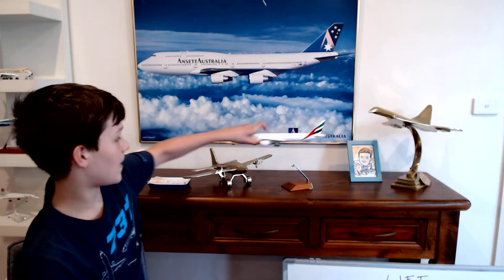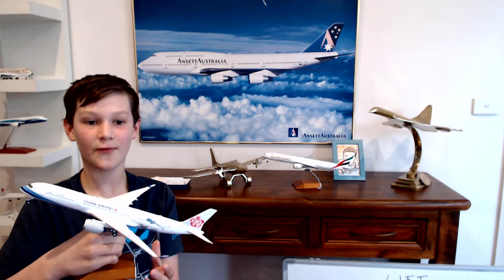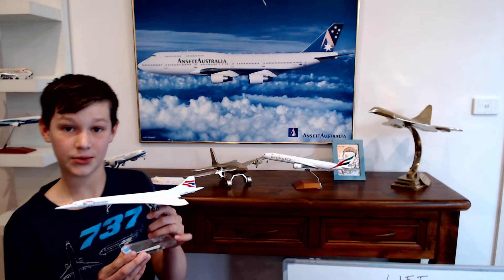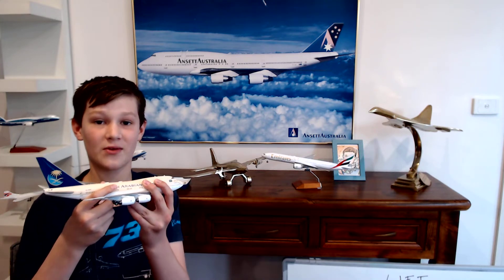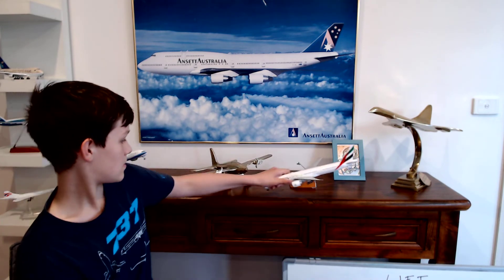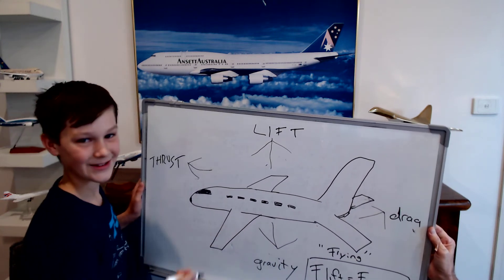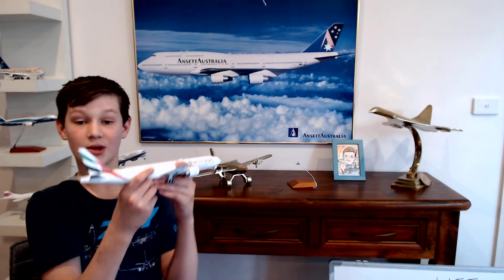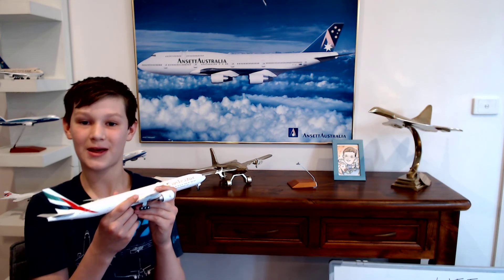How do planes fly?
Many people have asked me, how do planes fly? It's a great question. In this video I try and explain, as best I can, how planes fly.